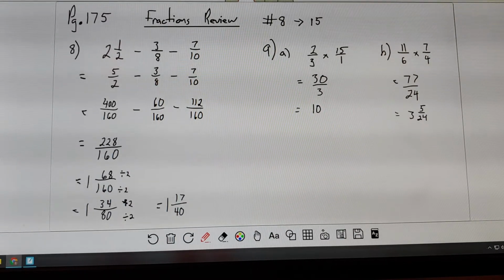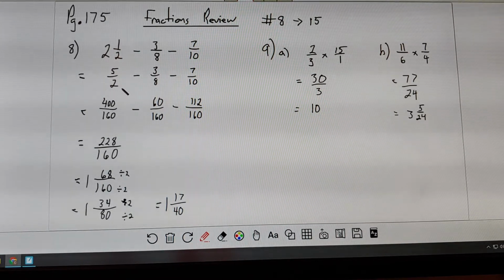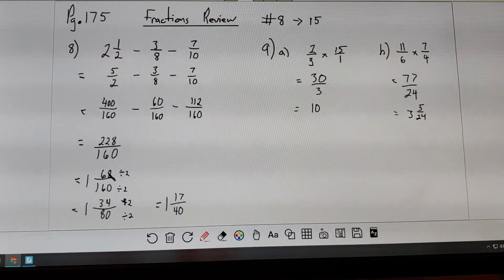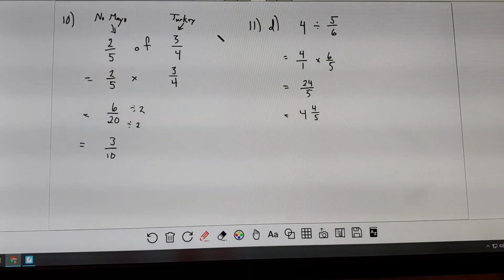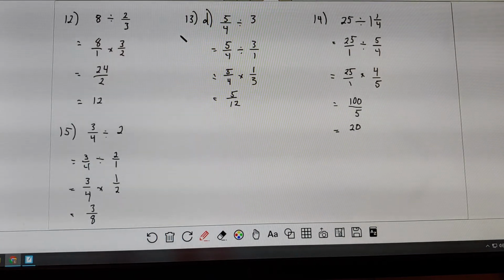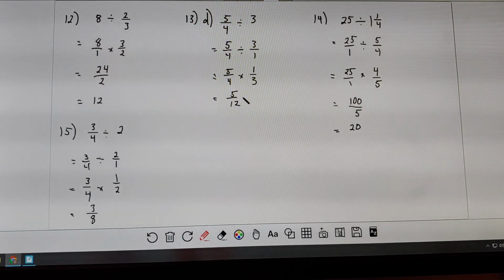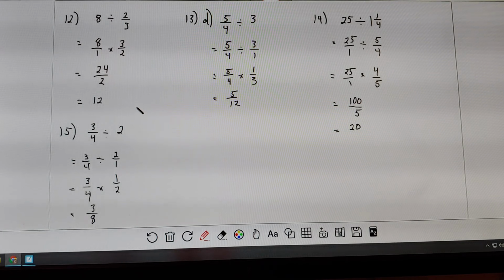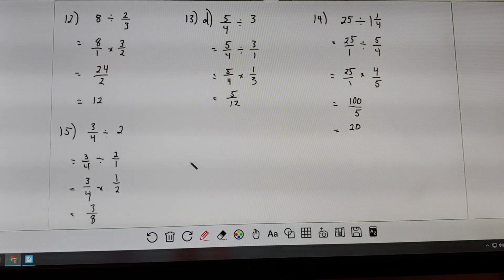Pg. 175 Fractions Review Explained #8 - 15